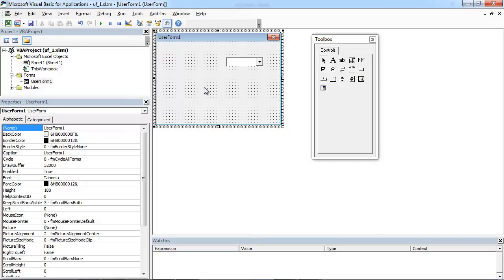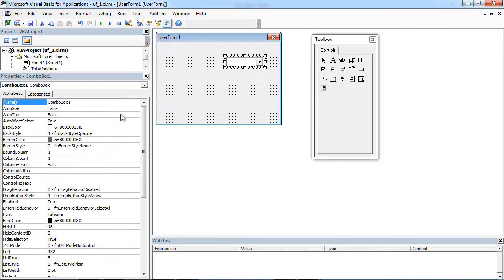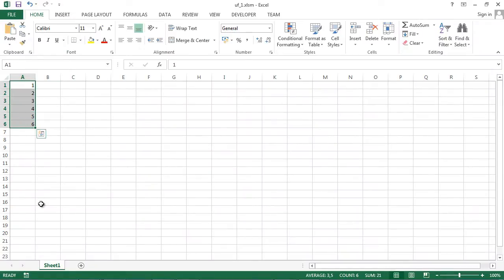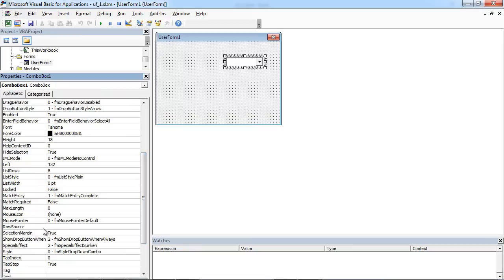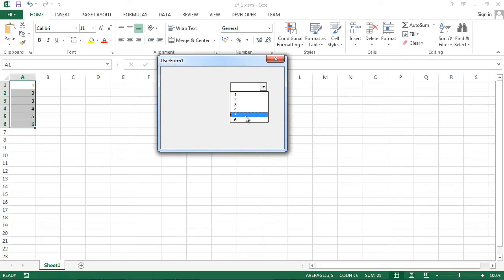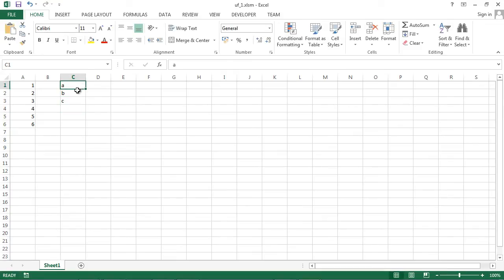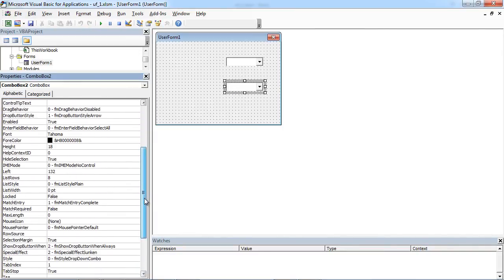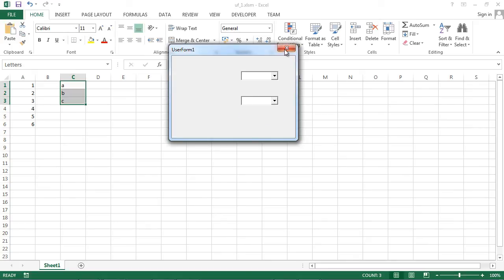Excel UserForm - Fill ComboBox With Data from Cells (VBA)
Learn how to Fill ComboBox With Data from Cells in Excel VBA.